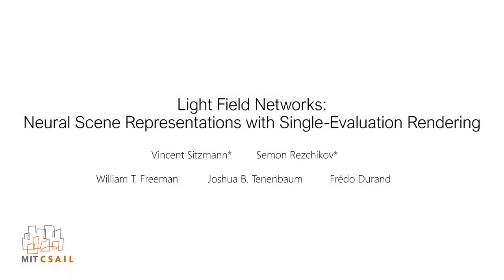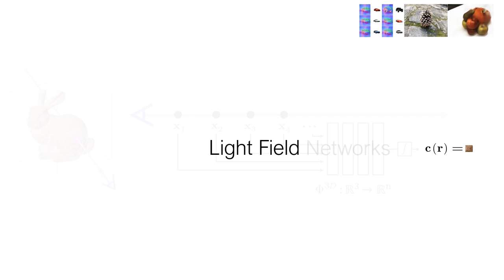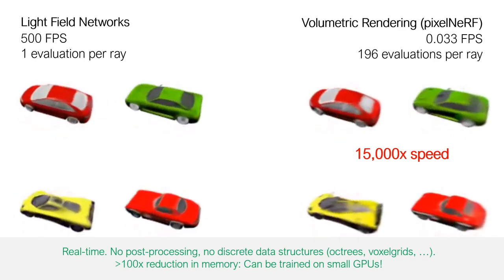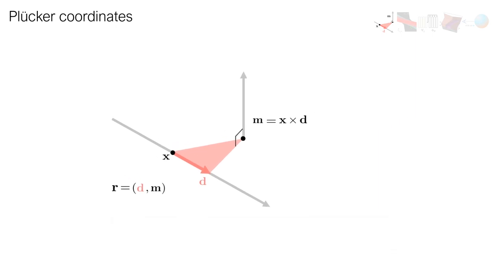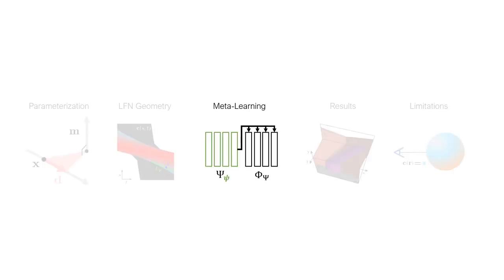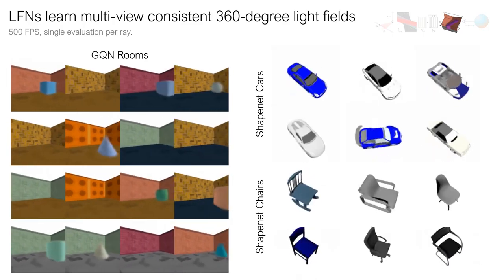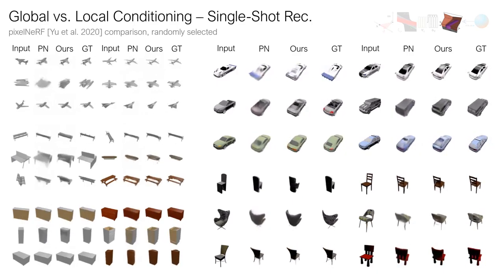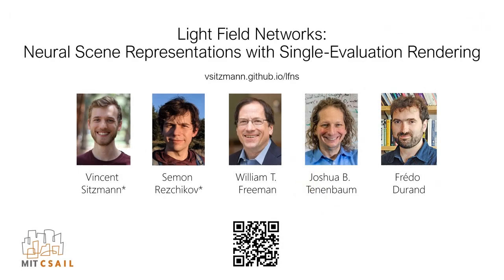Light Field Networks: Neural Scene Representations with Single-Evaluation Rendering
Light Field Networks are the first fully implicit neural scene representation that enables real-time rendering.

--Abstract--
Inferring representations of 3D scenes from 2D observations is a fundamental problem of computer graphics, computer vision, and artificial intelligence. Emerging 3D-structured neural scene representations are a promising approach to 3D scene understanding. In this work, we propose a novel neural scene representation, Light Field Networks or LFNs, which represent both geometry and appearance of the underlying 3D scene in a 360-degree, four-dimensional light field parameterized via a neural implicit representation. Rendering a ray from an LFN requires only a *single* network evaluation, as opposed to hundreds of evaluations per ray for ray-marching or volumetric based renderers in 3D-structured neural scene representations. In the setting of simple scenes, we leverage meta-learning to learn a prior over LFNs that enables multi-view consistent light field reconstruction from as little as a single image observation. This results in dramatic reductions in time and memory complexity, and enables real-time rendering. The cost of storing a 360-degree light field via an LFN is two orders of magnitude lower than conventional methods such as the Lumigraph. Utilizing the analytical differentiability of neural implicit representations and a novel parameterization of light space, we further demonstrate the extraction of sparse depth maps from LFNs.

--Authors--
Vincent Sitzmann*, Semon Rezchikov*, William T. Freeman, Joshua B. Tenenbaum, Frédo Durand